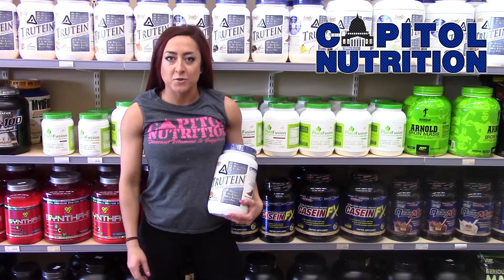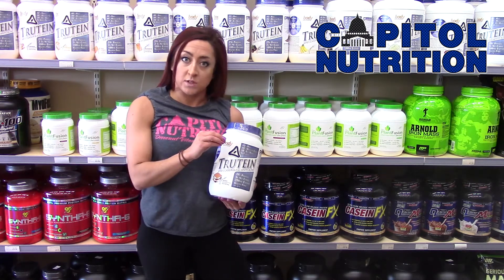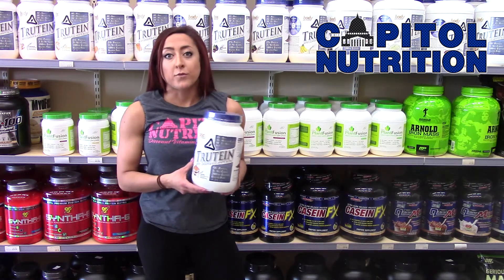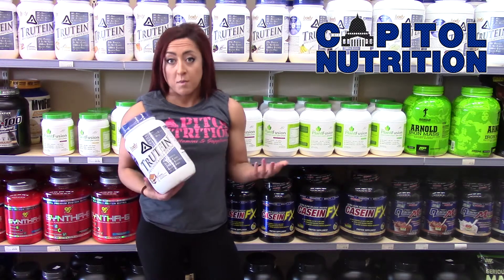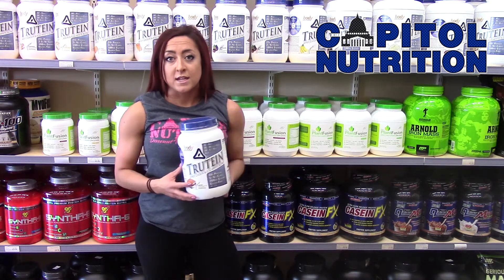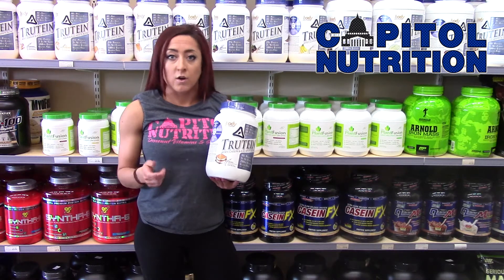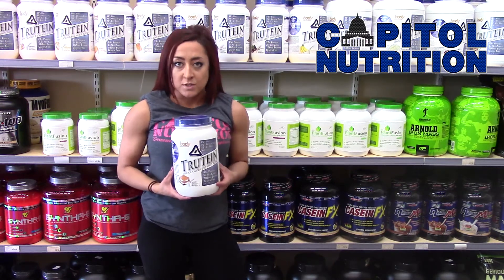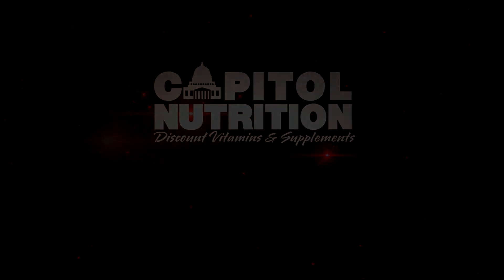Trutein Protein Review & Recipes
- Megan reviews best selling Body Nutrition Trutein protein and talks about some of her favorite recipes.